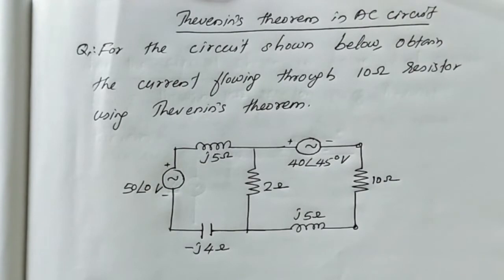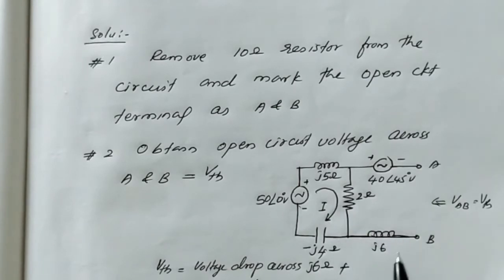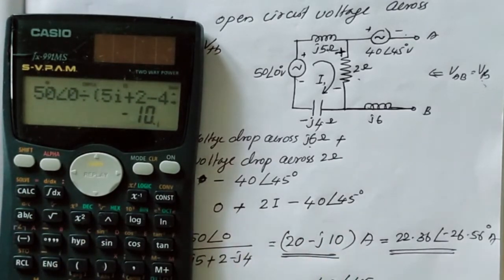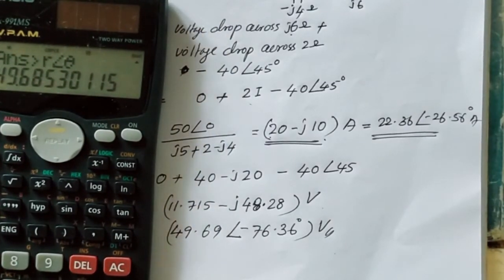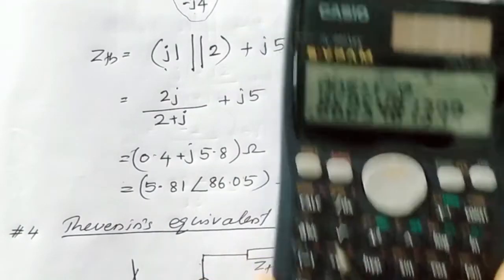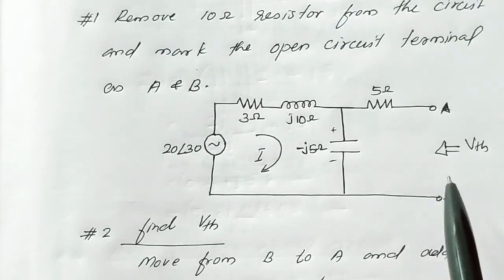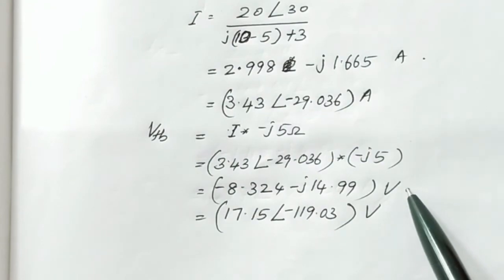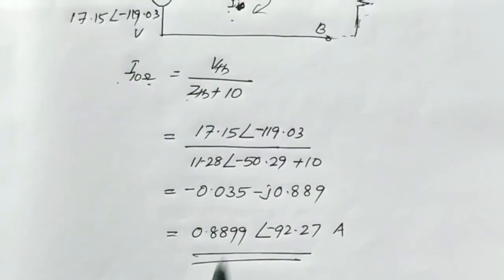Thevenin's Theorem - Examples in AC Circuits